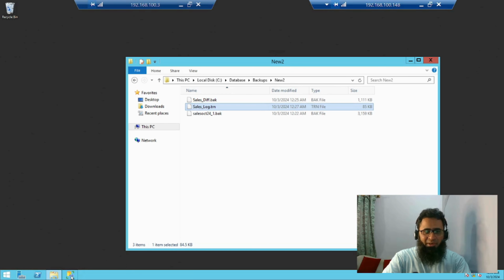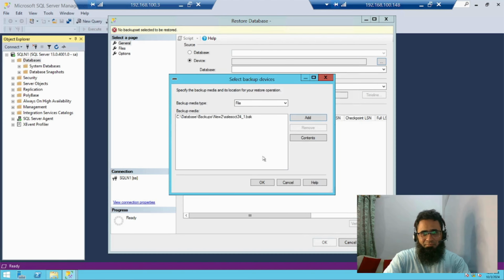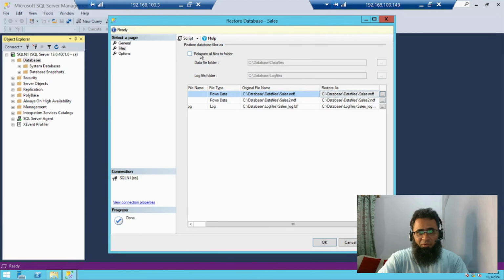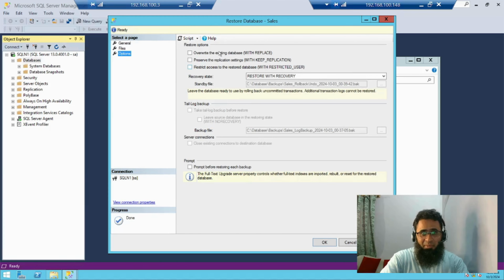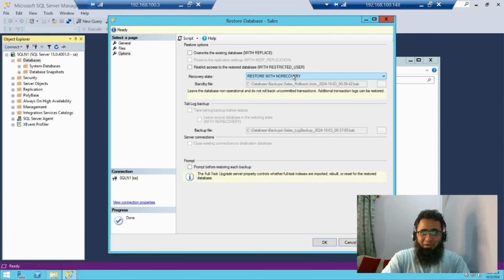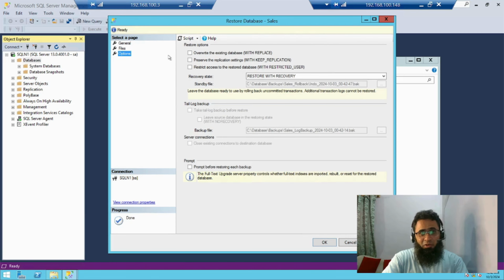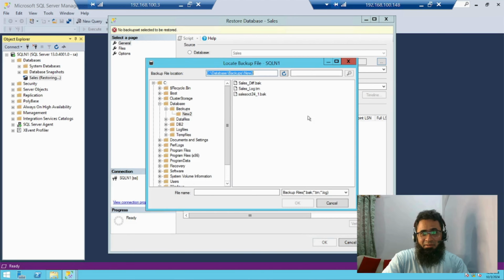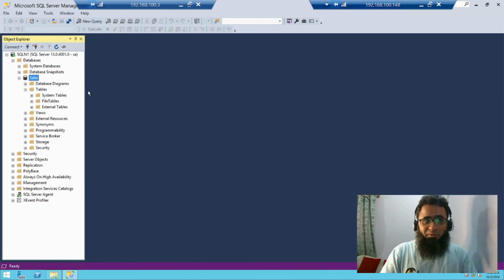Lecture 11 | SQL Server Backup & Restore Deep Dive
Dive deep into SQL Server backup and restore in Lecture 11! Learn step-by-step techniques, best practices, and strategies to safeguard and recover your critical data efficiently.